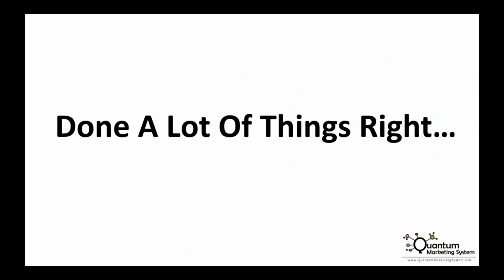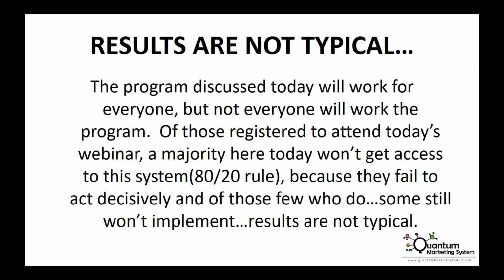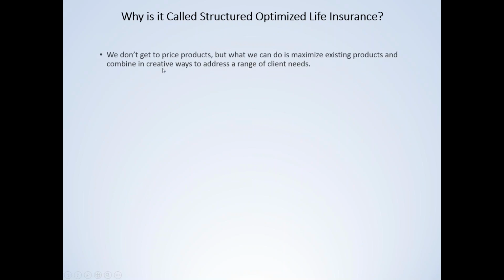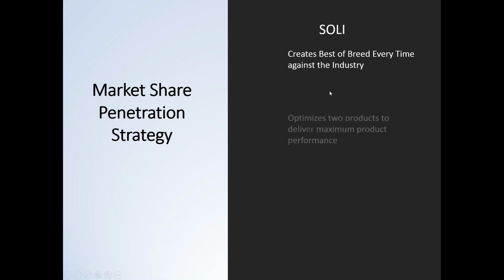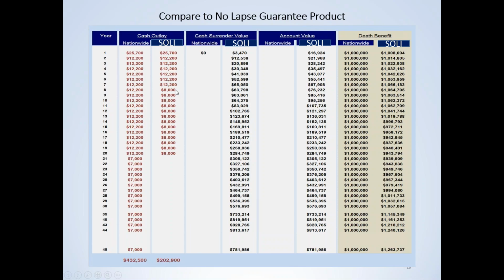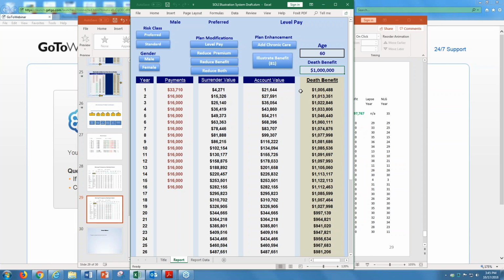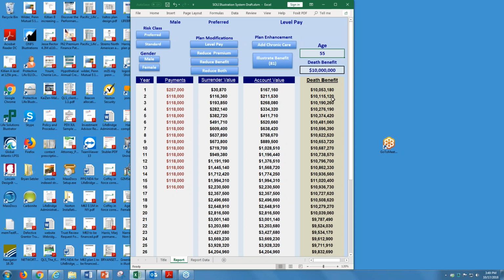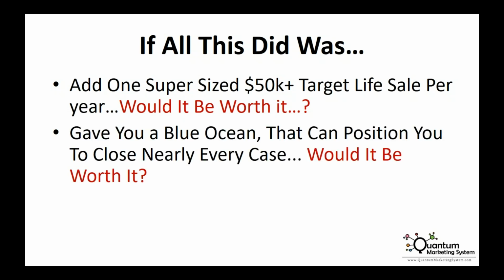10/17/2018 Introducing the SOLI Solution